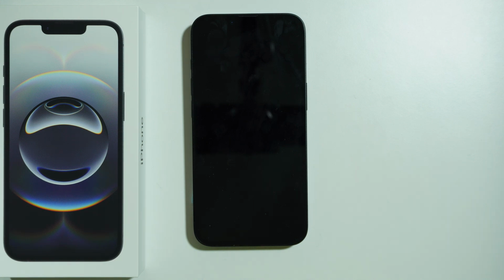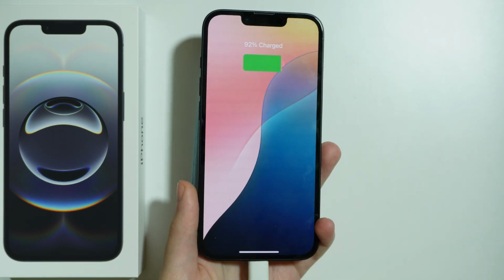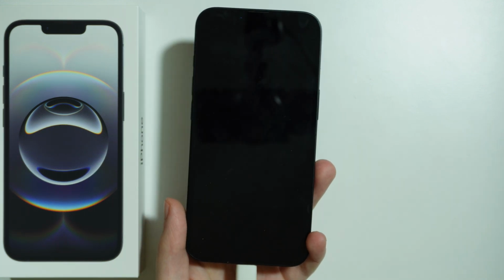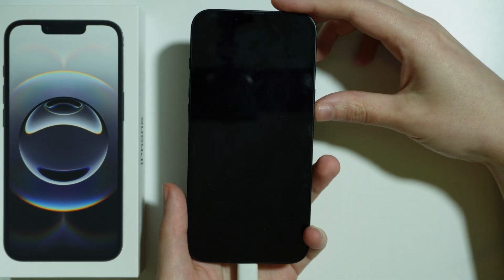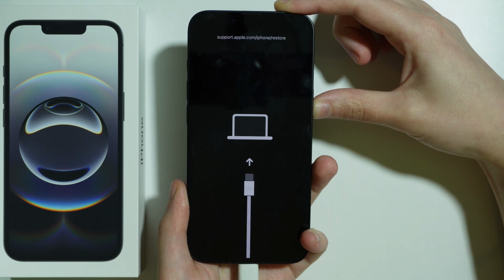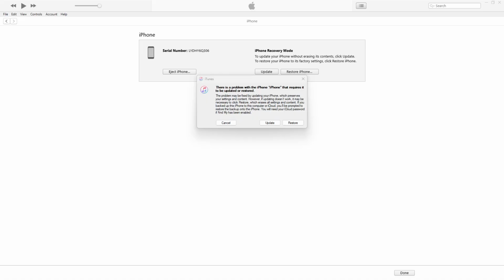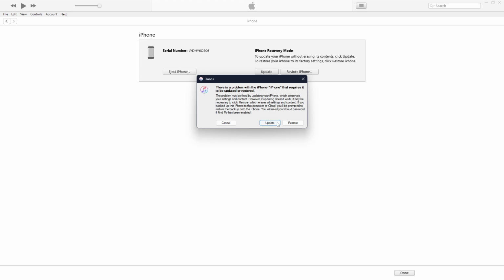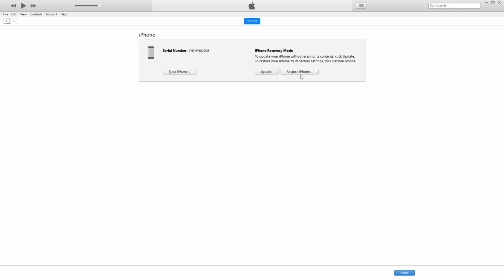iPhone 16e: How to Reset without Passcode - Restore with iTunes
Learn how to reset your iPhone 16e without a passcode using iTunes with this step-by-step guide. This video shows you how to restore your device to factory settings, allowing you to regain access if you’ve forgotten your passcode. Whether you’re troubleshooting or preparing to sell your device, this tutorial makes it easy. Watch now to discover how to reset your iPhone 16e without a passcode using iTunes. Ideal for users who need to restore their device securely!